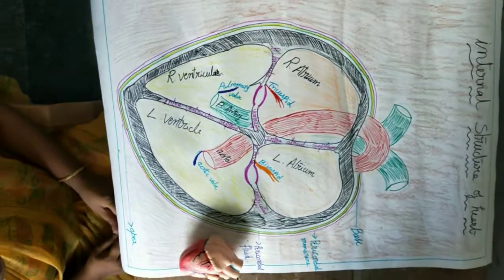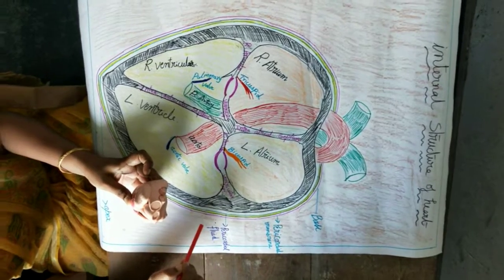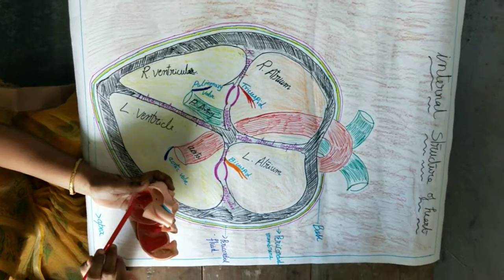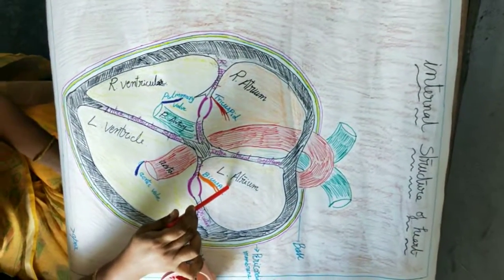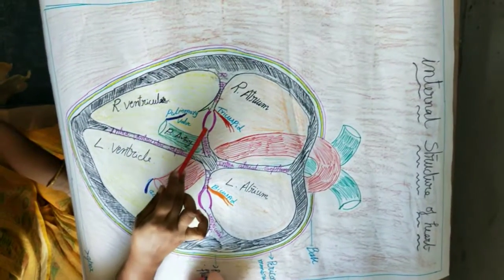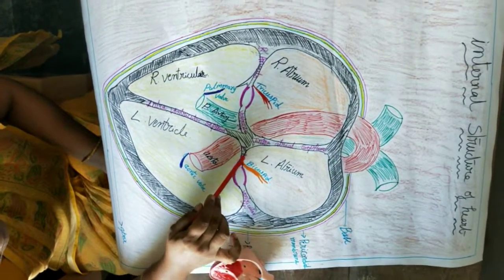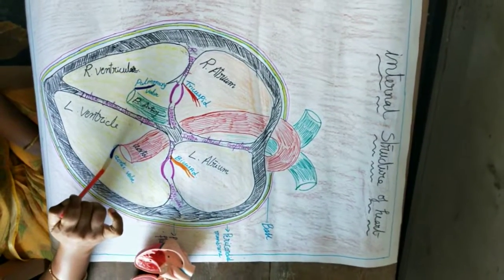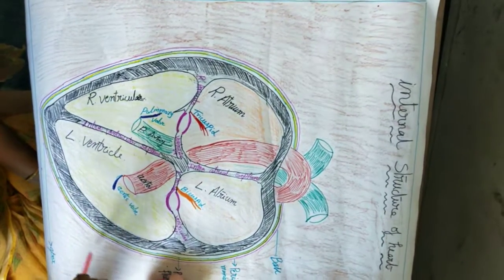internal structure of heart for class 10